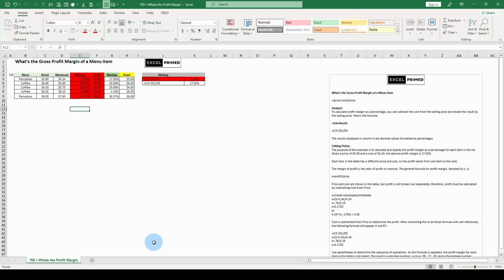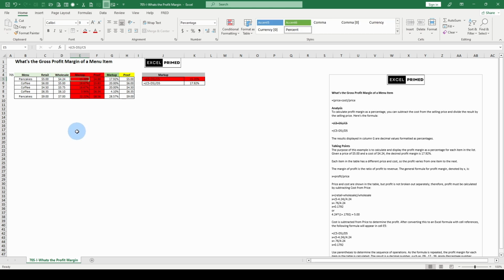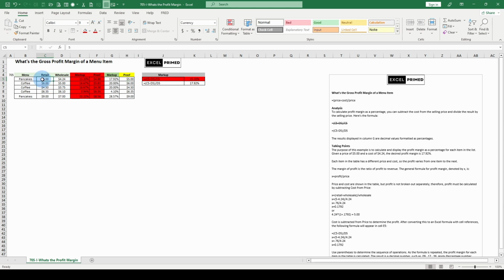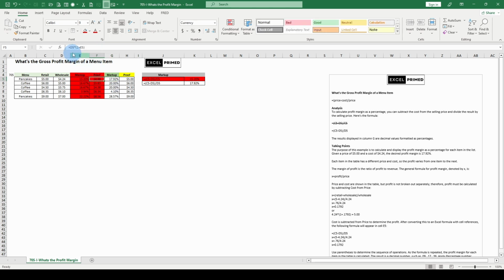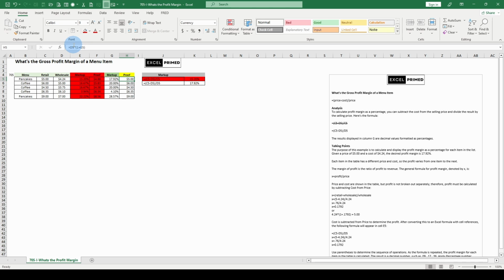How Much Profit Are You Actually Making?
Want to know how much profit you're really making on each item you sell? This video shows you how to calculate profit margin as a percentage—fast, clean, and scalable.

This Excel video teaches you how to find the profit margin of a menu item using simple calculations.

To determine the profit margin as a percentage, you subtract the cost of producing the item from its selling price, then divide the result by the selling price.

This gives you a decimal value, which can be formatted as a percentage.

The goal is to understand how much profit you're making compared to the item's price.

By using Excel formulas with cell references, you can automatically calculate the profit margins for various items.

Keep in mind that profit margin is a measure of how much profit you make from each dollar of revenue, and this course helps you perform these calculations easily in Excel.